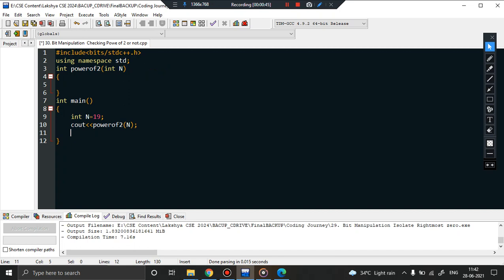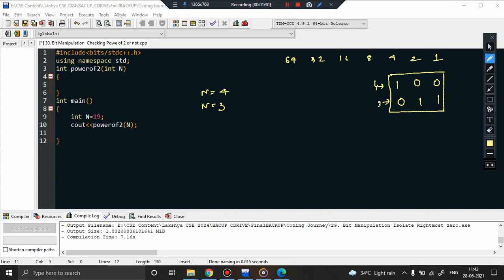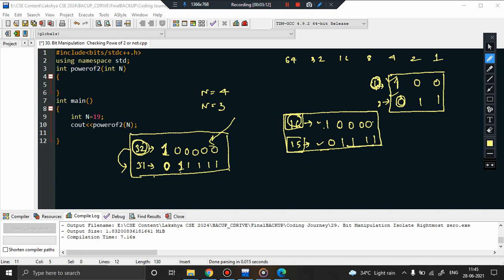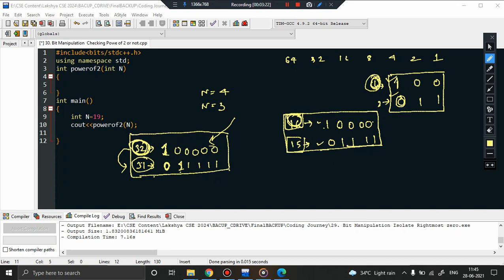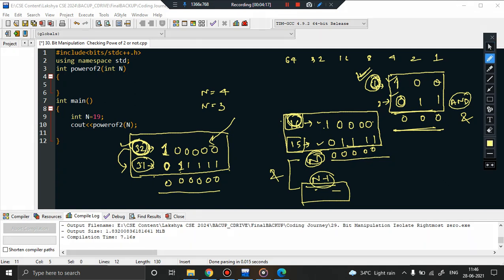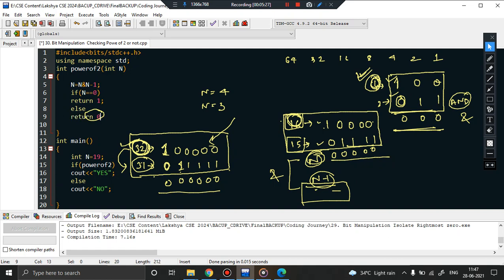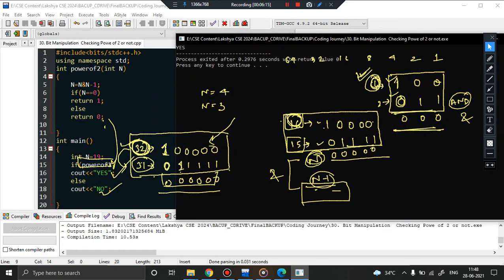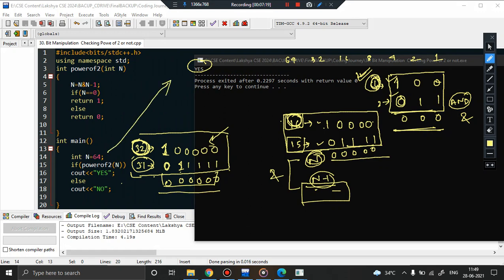Bit Manipulation: Check whether number is a Power of 2 or not